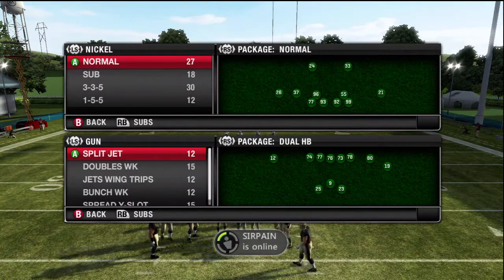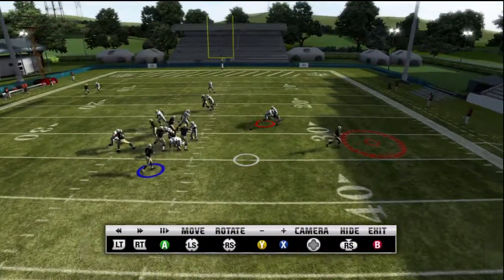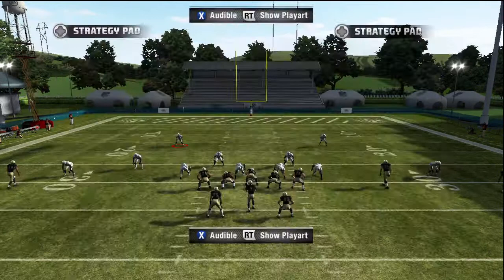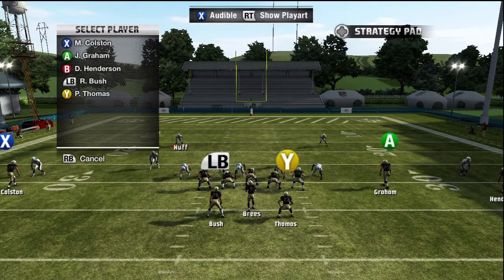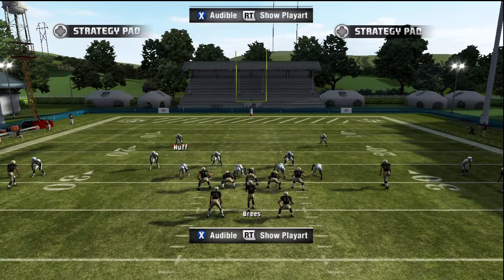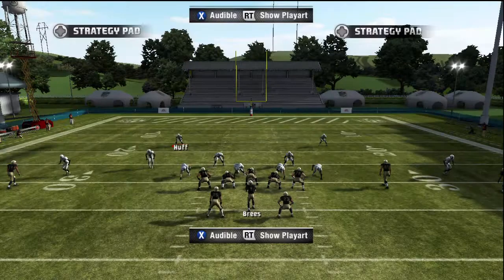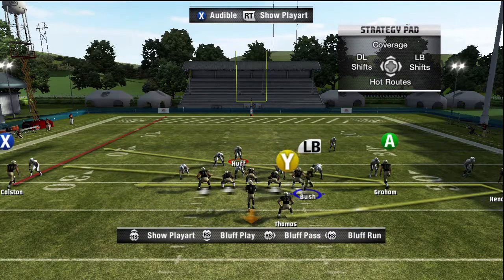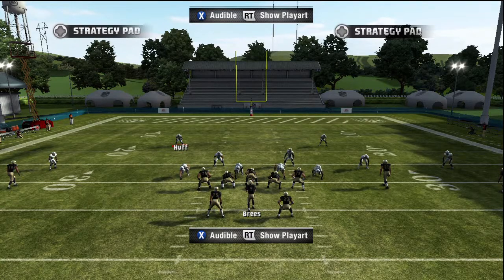Gun Split Jet - Slants Middle (brought to you by maddenfreestyle.com)